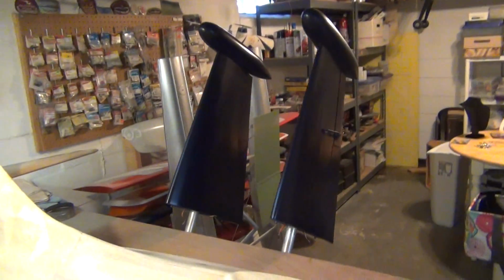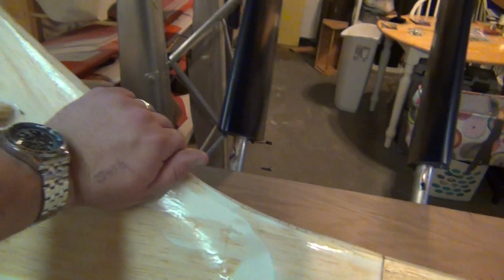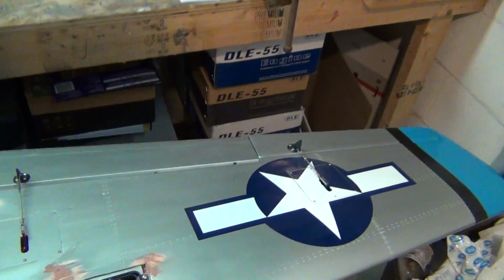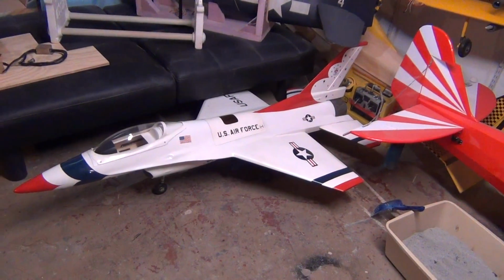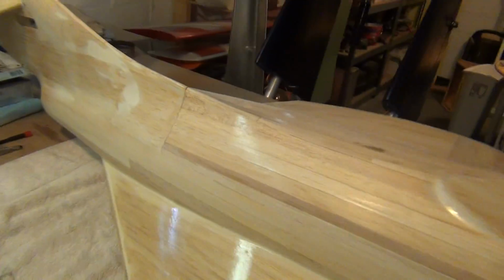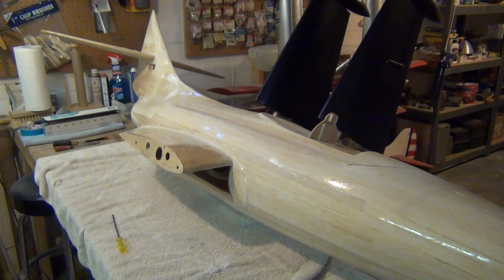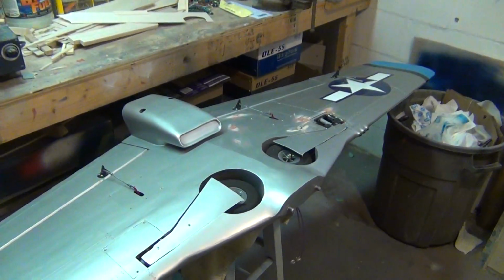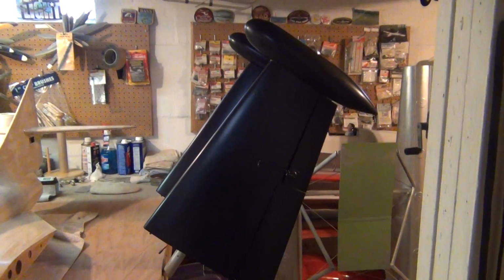Ziroli Panther build update #5